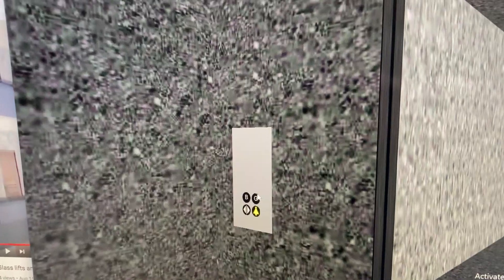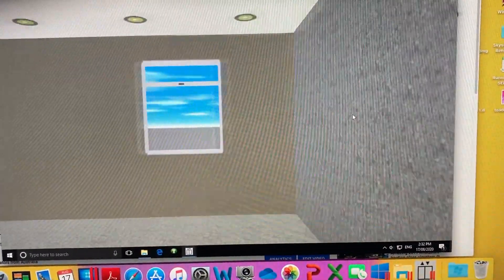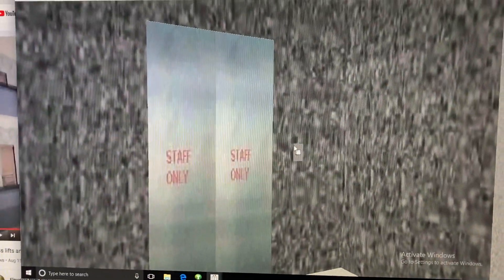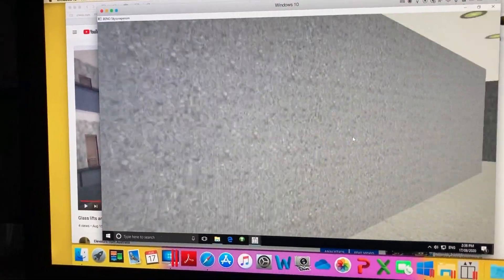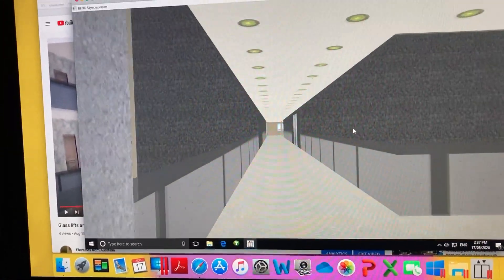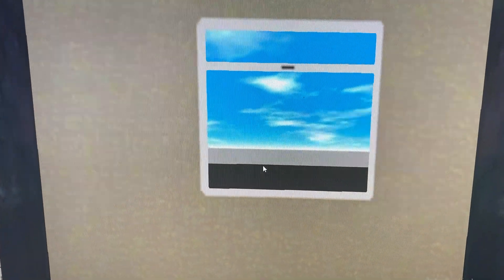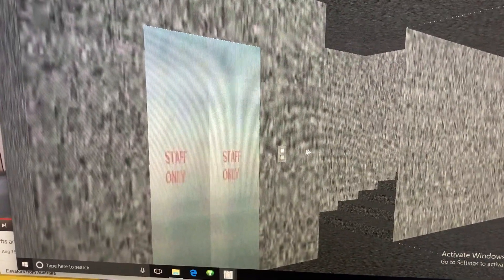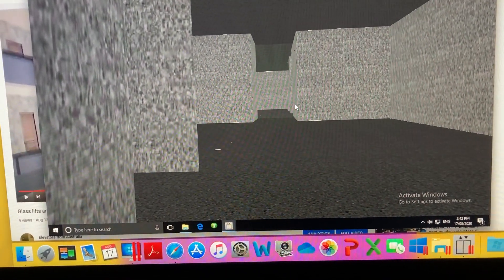Lifts at Guys Hospital in BENO Skyscrapersim: Part 1 / 2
This video will cover all of the lifts except the lifts which go all the way to the top floor (which is included in part 2 ) in the non-fictional Guys Hospital building in BENO Skyscrapersim.

Building information:
Floors: 35 (B, G, 1 - 32, R)
Total lifts in building: 29
( 5 Jacksons, 10 Schindlers, 5 Platt-Schindlers, 8 Thyssens and 1 unknown)

In the real Guys Hospital, all of the Schindler lifts which go up the tower got modernised by Jackson around 2012 and the Platt Schindler lifts (the bed lifts and the service lifts) got new buttons inside but the floor indicators are still original (The BENO edition of Skyscrapersim was created before 2012).

Skyscrapersim is a lift simulator where you can explore buildings and ride the lifts.
Unfortunately, it is no longer possible to download this edition since BENO removed Skyscrapersim from his website.